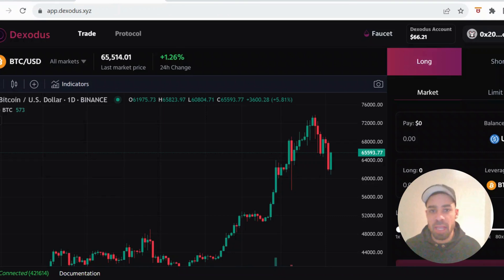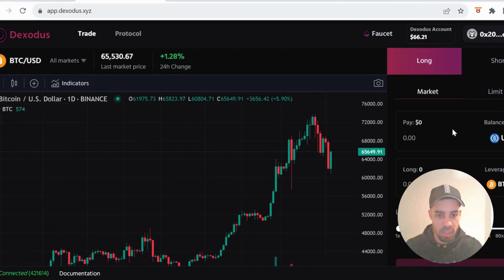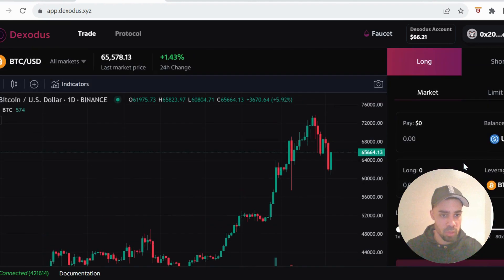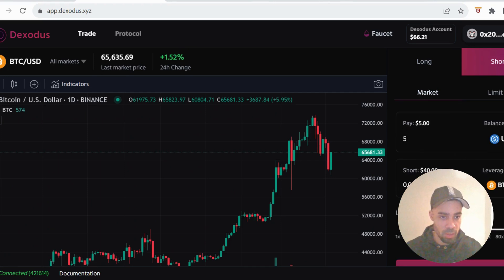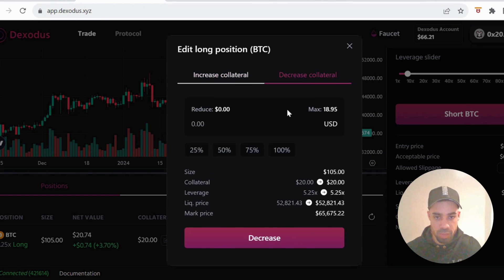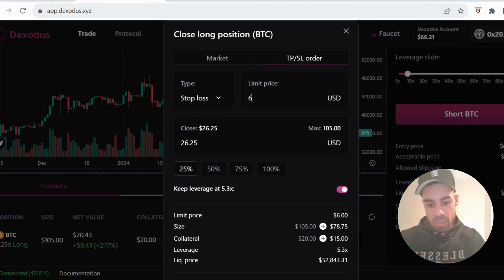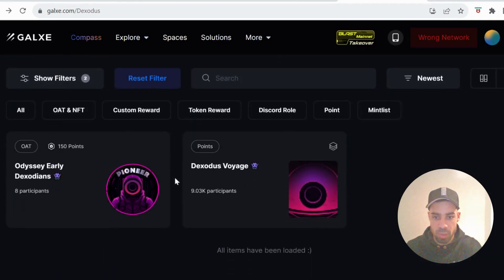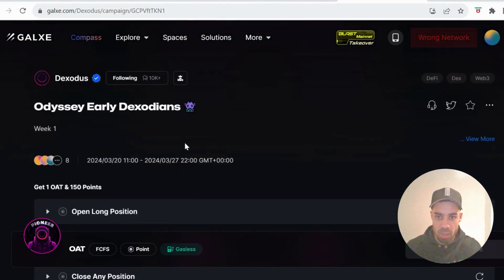Dexodus TESTNET TUTORIAL Free airdrop | Time sensitive!